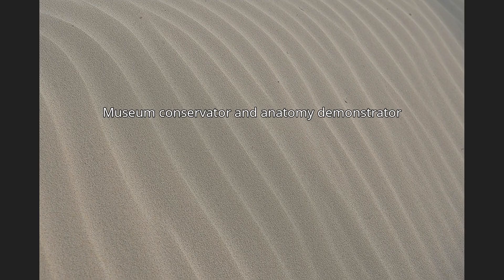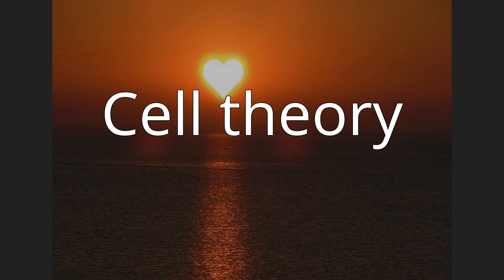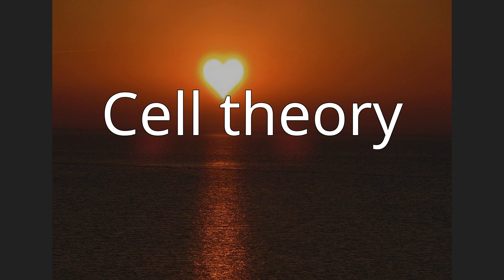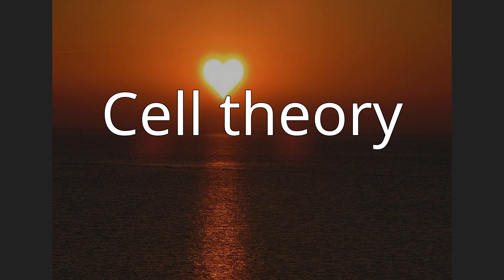John Goodsir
John Goodsir  (20 March 1814 – 6 March 1867) was a Scottish anatomist and a pioneer in the formulation of cell theory.